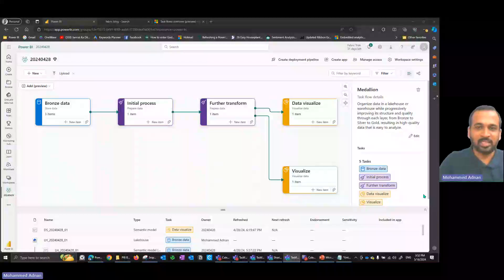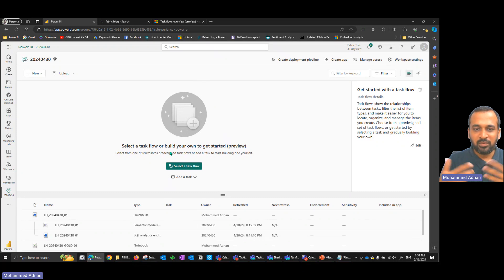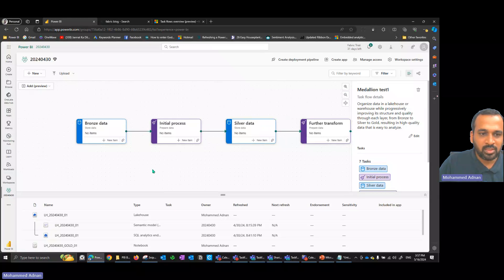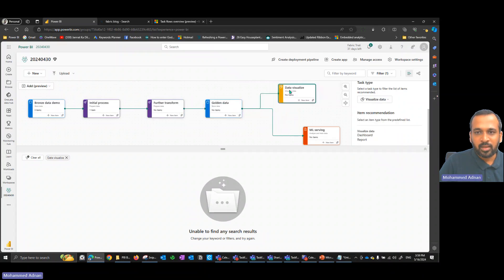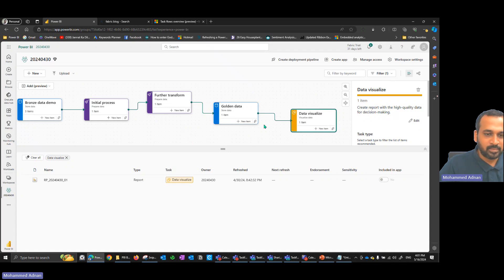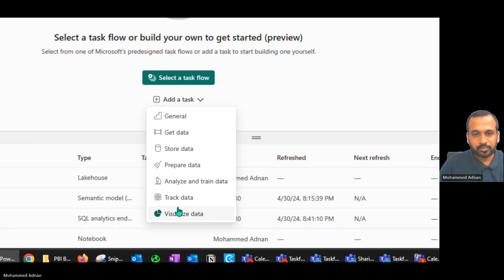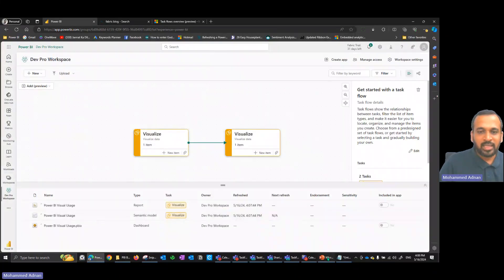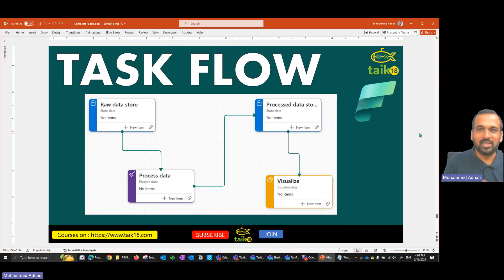Taskflow in Fabric by taik18 || Unveiling Fabric Taskflow Techniques by taik18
Taskflow in Fabric by taik18 || Unveiling Fabric Taskflow Techniques

Data analytics solution architects who want to use a task flow to build a visual representation of their project.

Engineers who are working on the project and want to use the task flow to facilitate their work.

Fabric task flow is a workspace feature.
Each workspace has one task flow
Only Admin, Member, Contributor can create a task flow
the task flow helps you understand how items are related and work together in your workspace
Fabric provides a range of predefined, end-to-end task flows based on industry best practices
Link for more details

source Microsoft

Mohammed Adnan